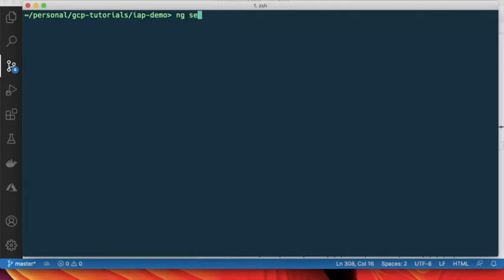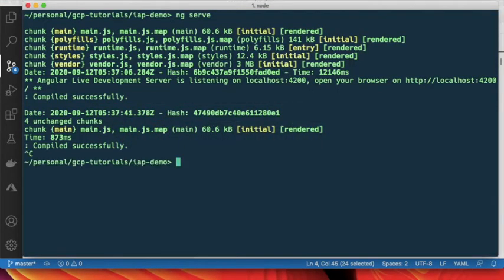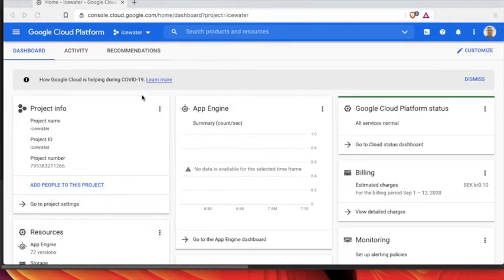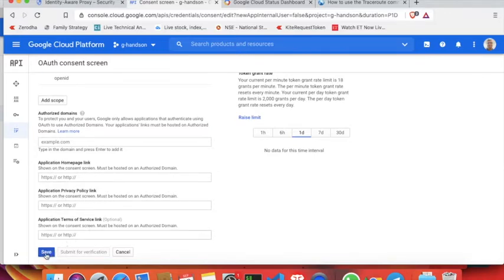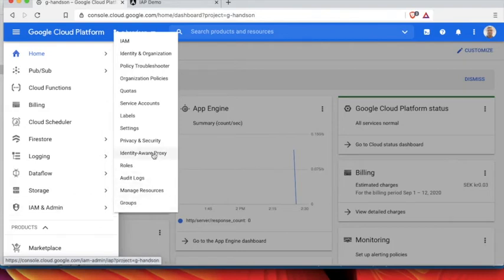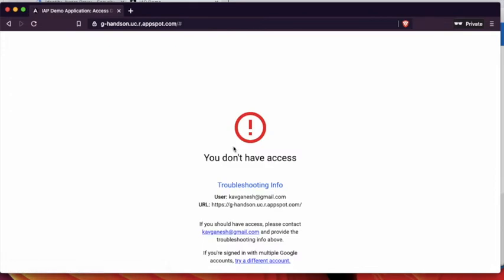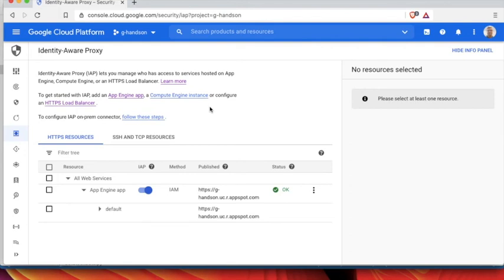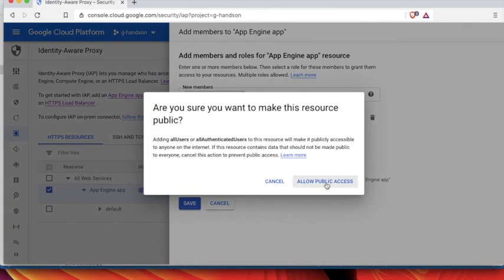GCP's Identity Aware Proxy (IAP)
We are used to building application security tightly coupled into the application code itself - be it authentication or role based access. Modern platforms let us separate the application logic from the security and help us building it externally. This video is for GCP's IAP and how it helps to externalize the authentication.